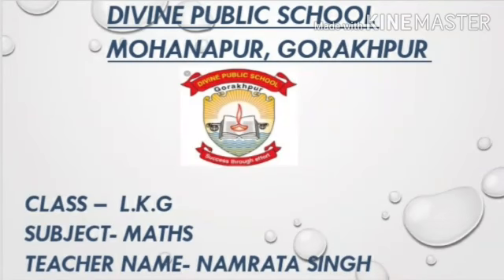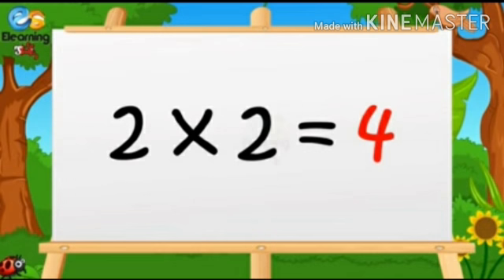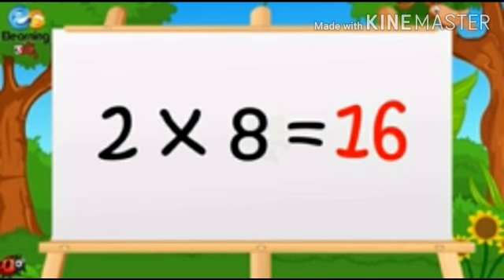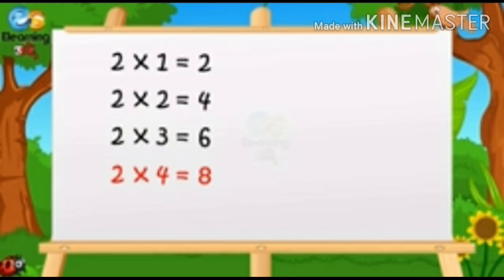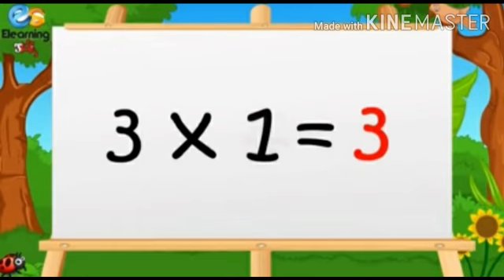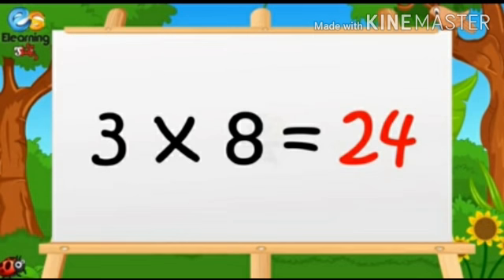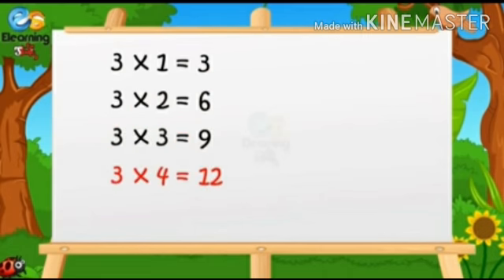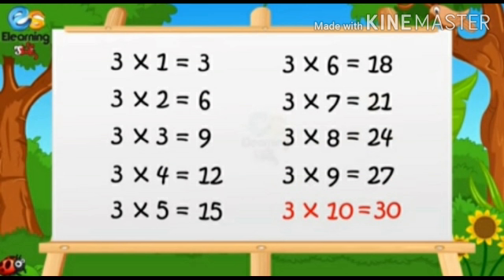3 October 2020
Class - L.K.G  ( Maths- Table of 2 and 3 )